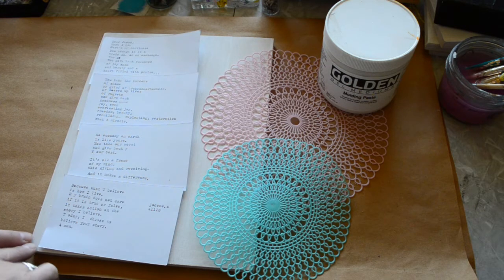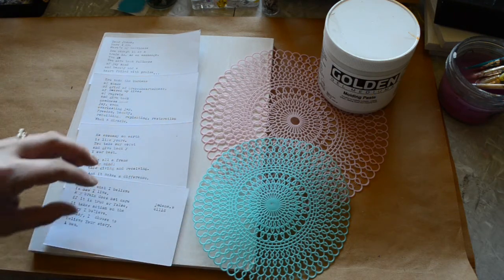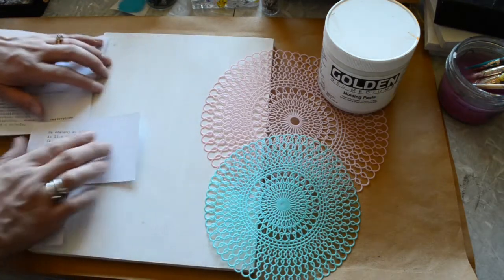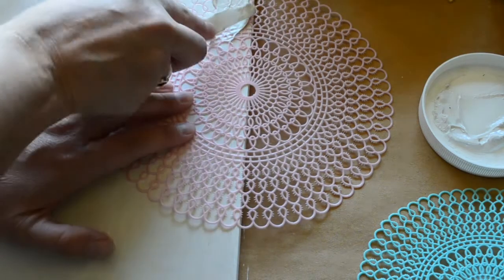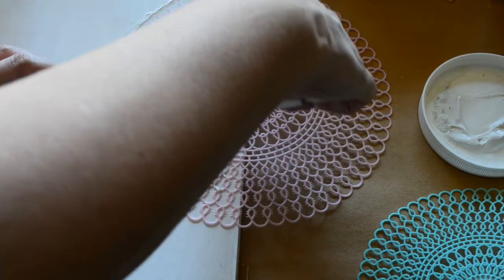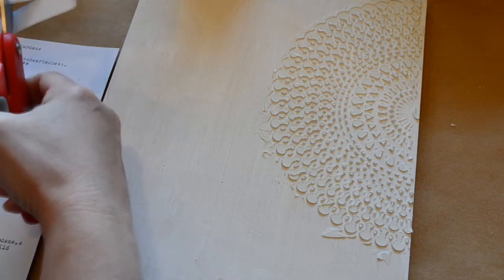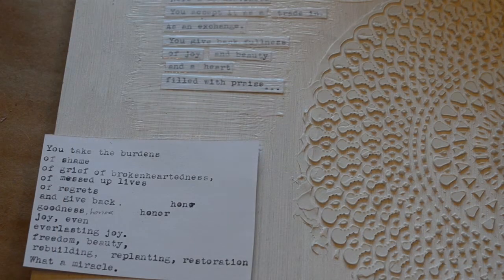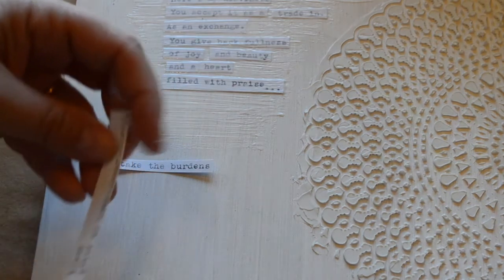Trade Prayer Piece Part 1 by Jodene Shaw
Art project of a prayer written by Jodene Shaw based on Isaiah 61.
Project includes vintage buttons, a typed prayer, molding paste, and acrylic paint.